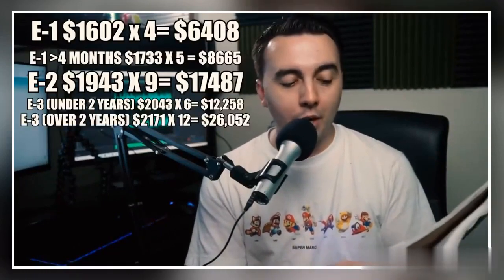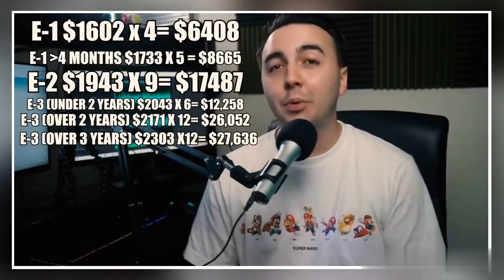Turn Military Pay Into $300K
Pay close attention and play this video at least 3 times. Your military pay can work for you by taking advantage of government programs for the military. Your 4 year enlistment in military life can provide you (approximately) $300,000.00 when you retire. If you enter service on or after Jan. 1, 2018, you must wait 60 days before the Service Automatic (1%) Contribution starts.
00:00 Turn Military Pay Into $300K Video Start
00:30 $98,506.00 At The Time Of This Video
00:50 Money Calculations
02:30 Personal Story - Making Money In The Military
03:40 Pay Attention To Others Making Money In Military Life
04:40 10% Of Your Military Paycheck To TSP
04:56 How Does The Military Thrift Savings Plan Work?

$300K 3